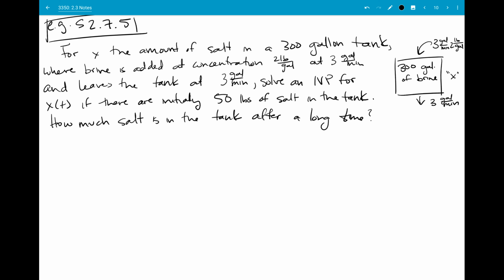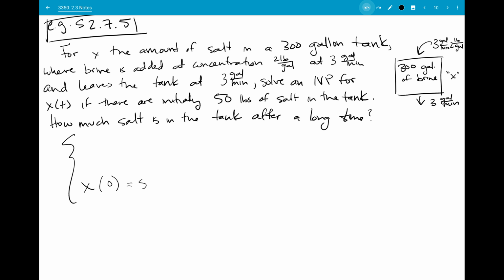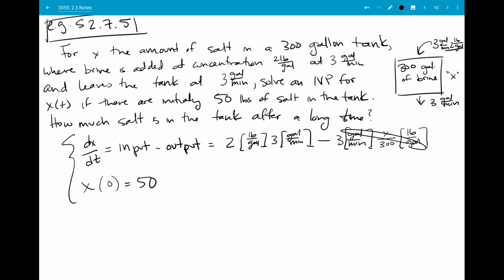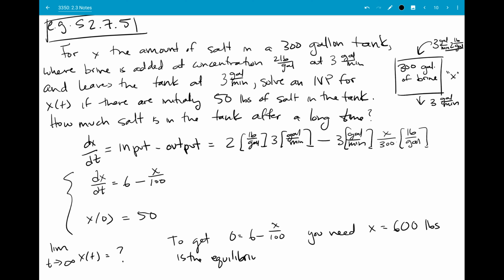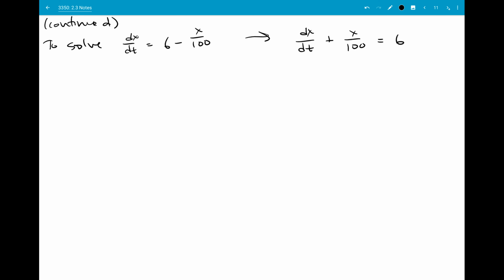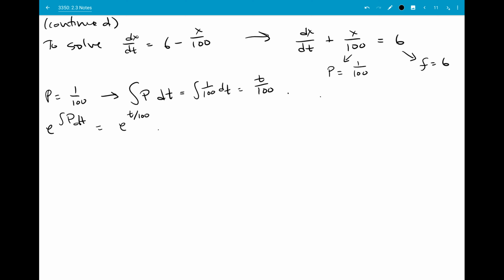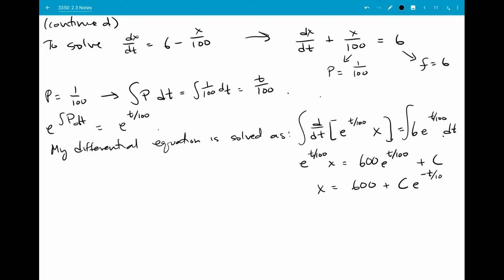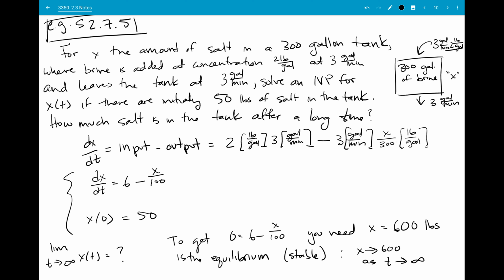2.3: Linear Equations 4 - mixing example